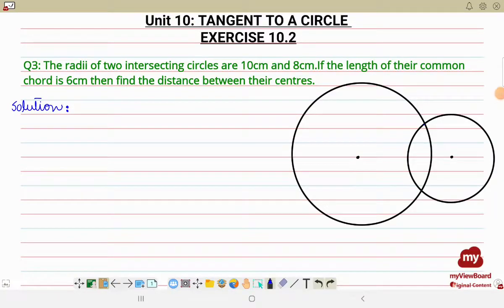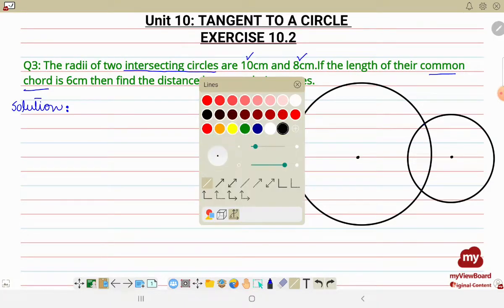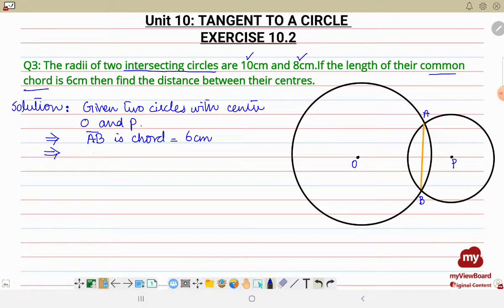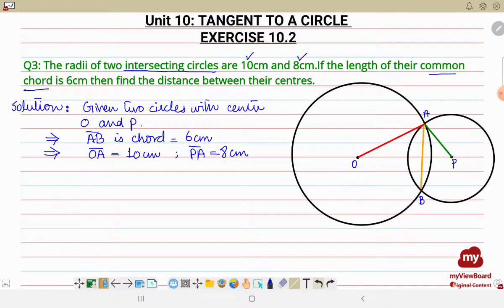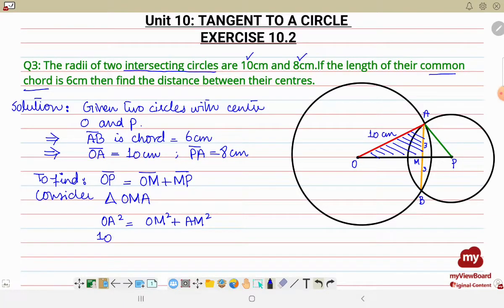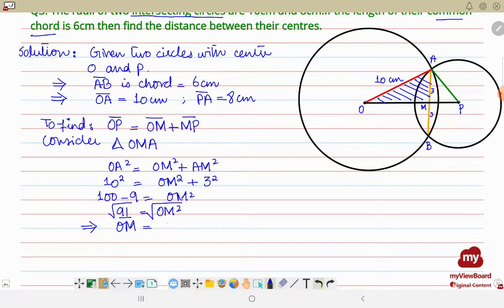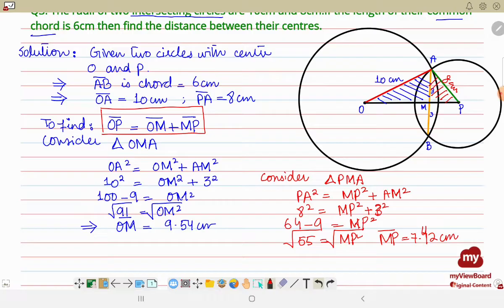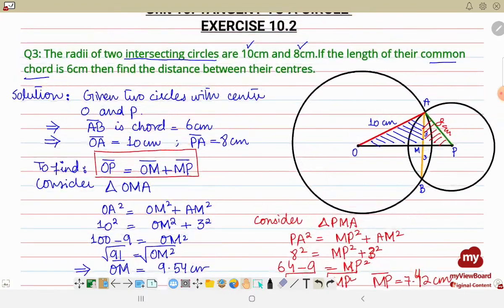Tangent to a circle Exercise 10.2 Q3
The radii of two intersecting circles are 10 cm and 8 cm.If the length of their common chord is 6cm then find the distance between the centres.